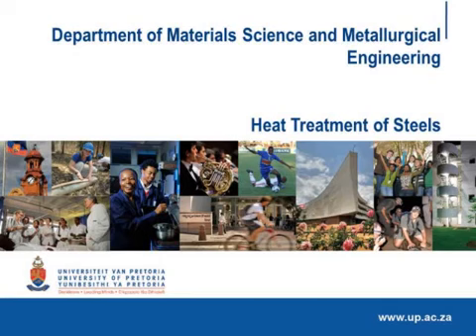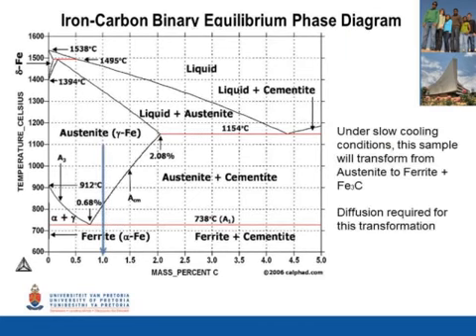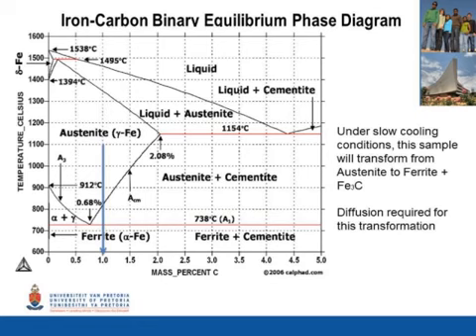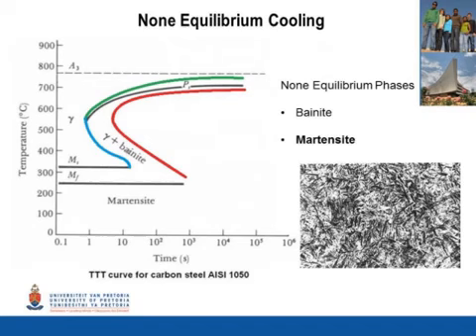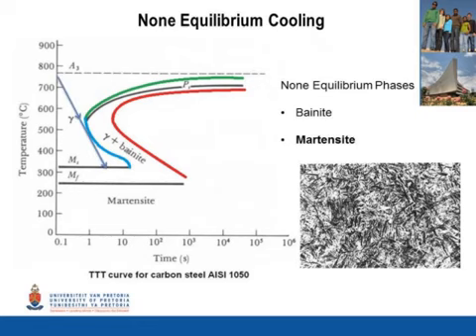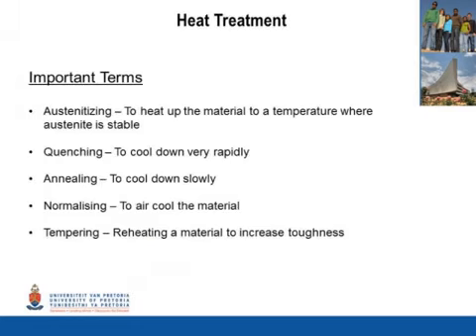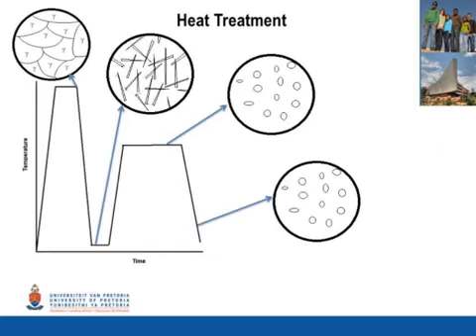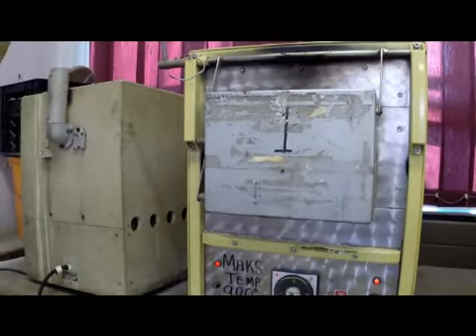Heat treatment of Steel